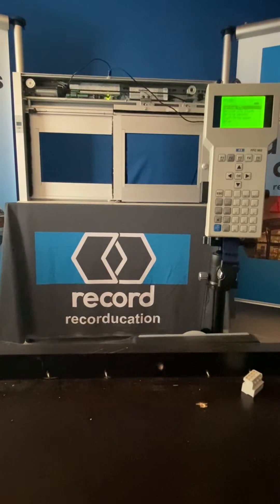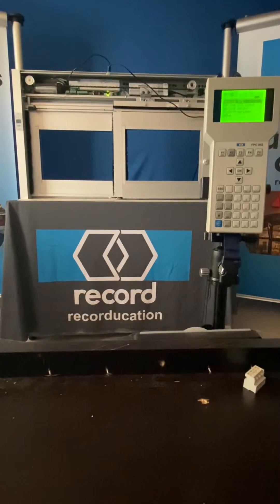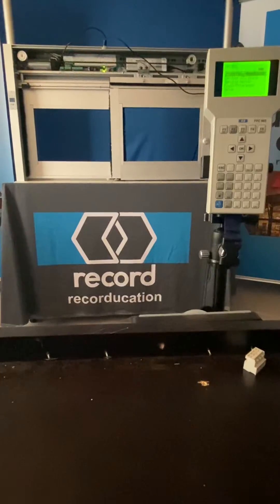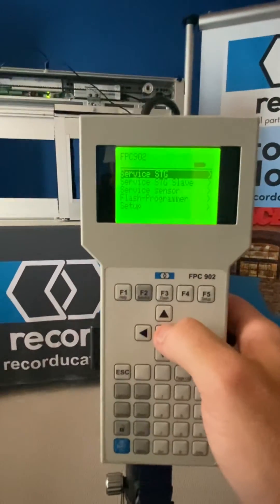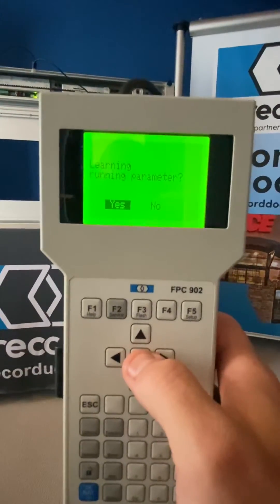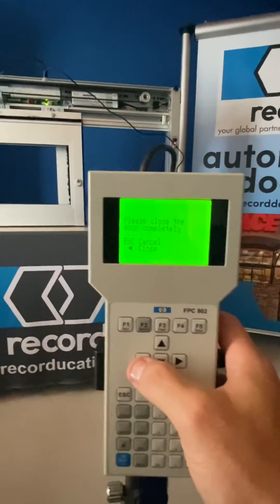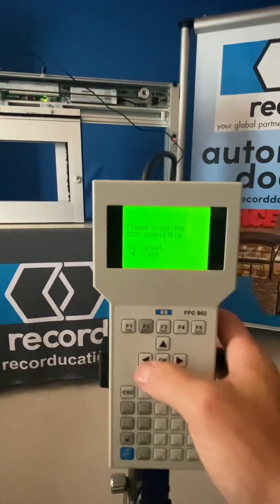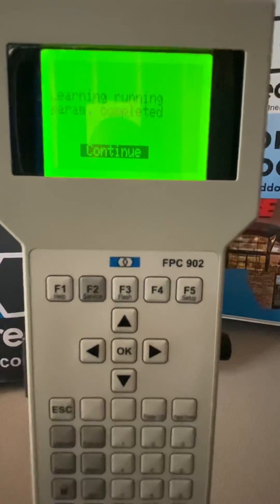5100 Learning Cycle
How to perform an initial learning cycle on the 5100 automatic sliding door.  This corrects error code 52 no running parameter.